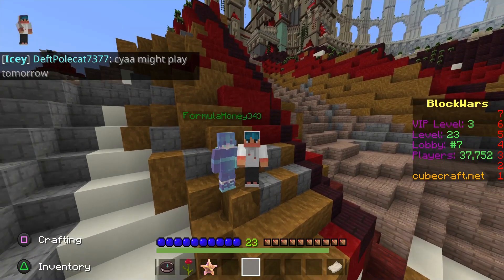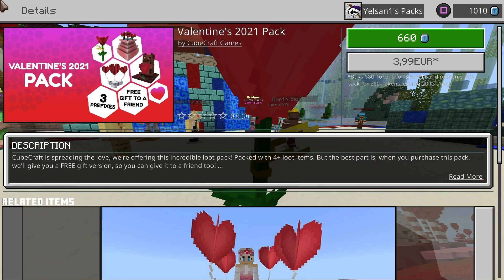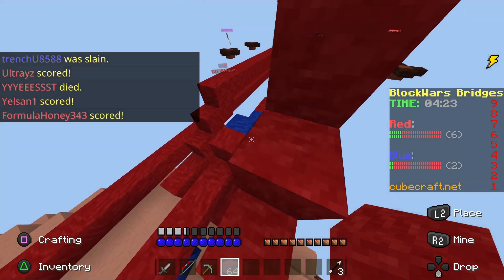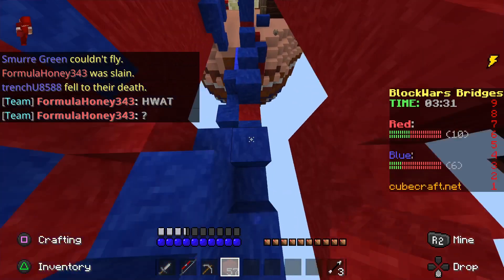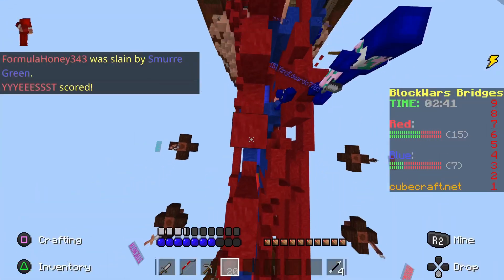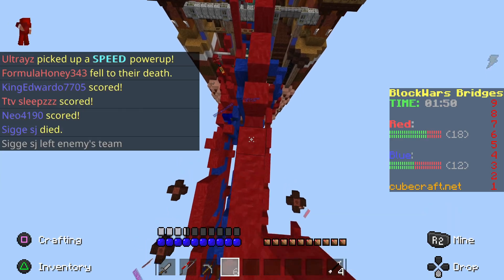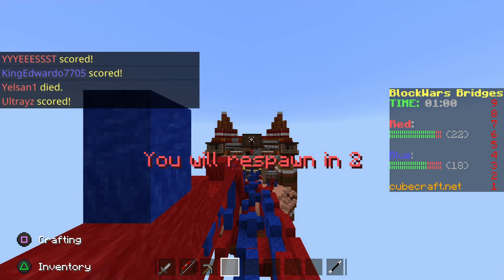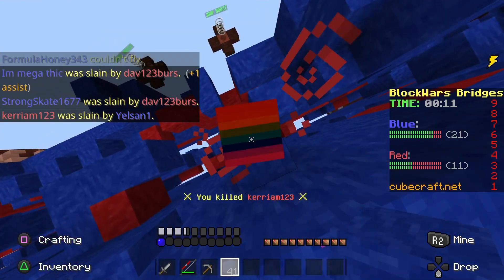How to get on the LEADERBOARD of Blockwars FT. Pro player - Minecraft Cubecraft PS4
In todays video I will play blockwars together with a pro player and I will tell you some tips on how to get better/ how to get onto the leaderboards, just like him.